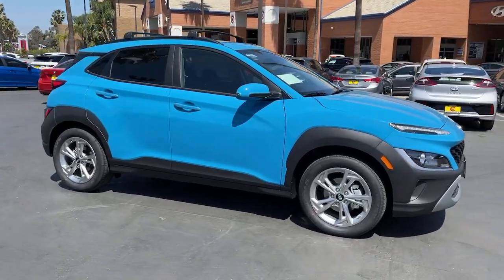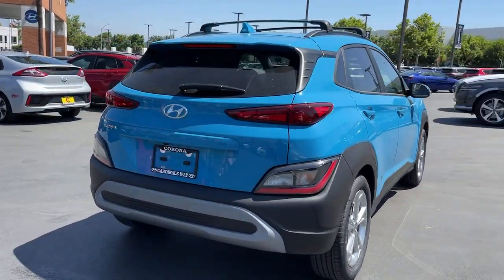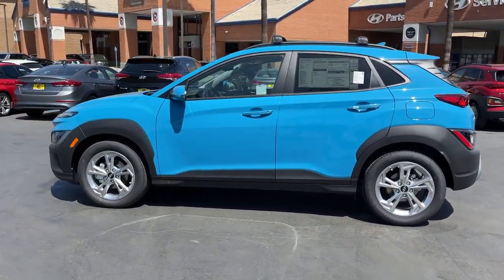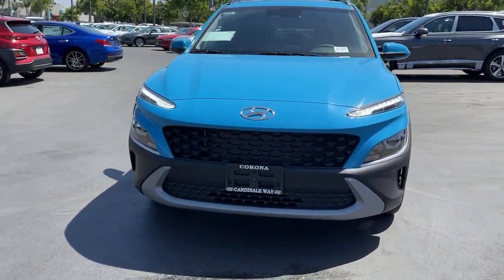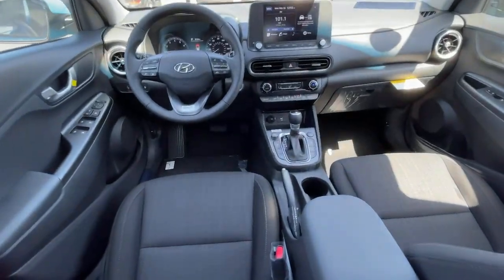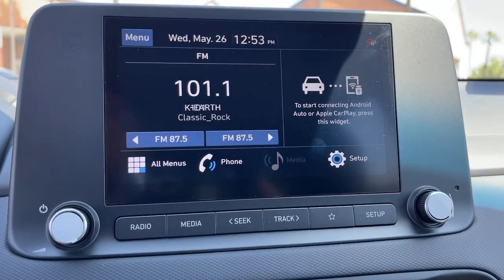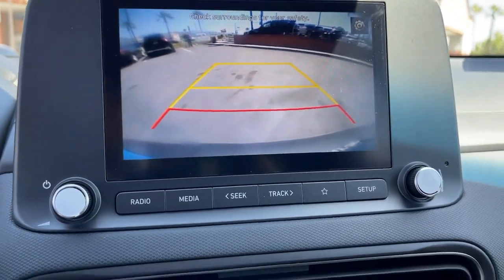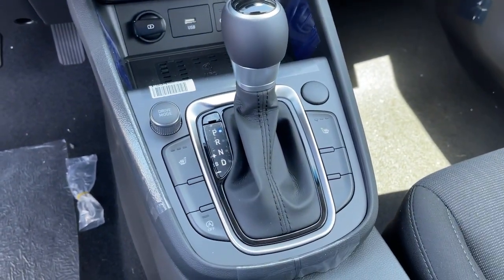2022 Hyundai Kona Riverside, Temecula, Loma Linda, Orange County, Corona, CA H10709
Teal Isle New 2022 Hyundai Kona available in Corona, California at Cardinale Way Hyundai Corona. Servicing the Riverside, Temecula, Loma Linda, Orange County, CA area.

Teal Isle 2022 Hyundai Kona SEL FWD IVT 2.0L I4 MPI DOHC 16V LEV3-ULEV70 147hpbrbrRecent Arrival! 30/35 City/Highway MPGbrbrbrExperience the Cardinale Way difference. We develop outstanding relationships where everybody wins. All prices are plus dealer installed Protection Package for $1485.00. Proudly serving Inland Empire, Corona, Riverside, Ontario, San Bernardino, Orange County, Yorba Linda, Chino Hills 92882.